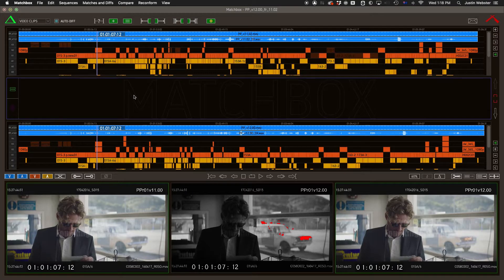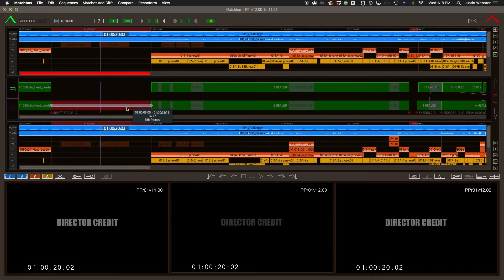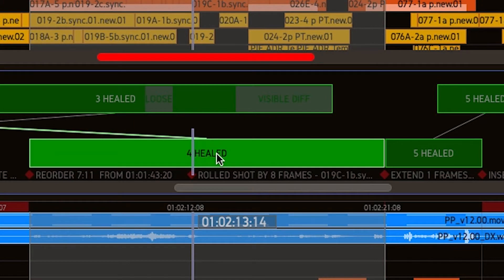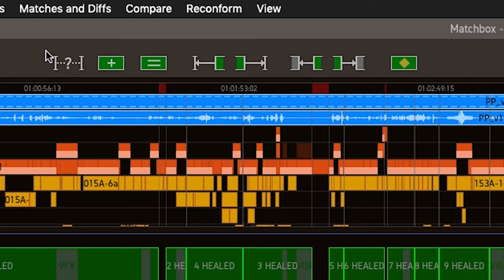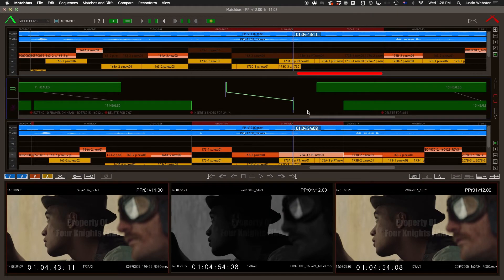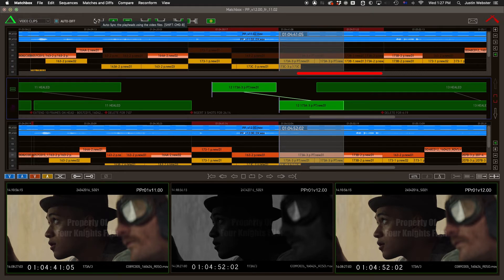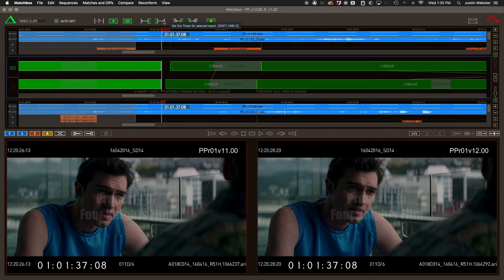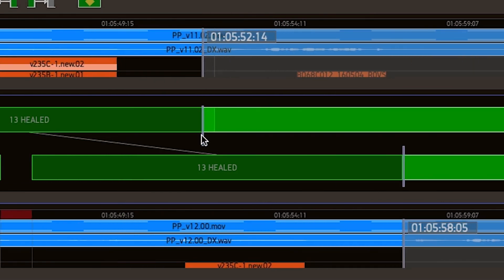Matchbox - Editing Matches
In which a great deal is learned about manually tweaking the reconform data.